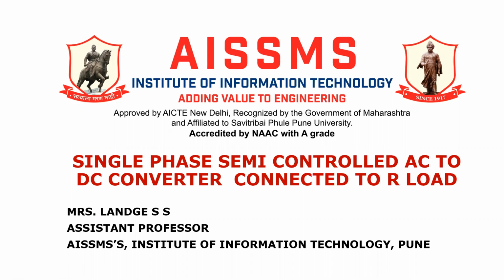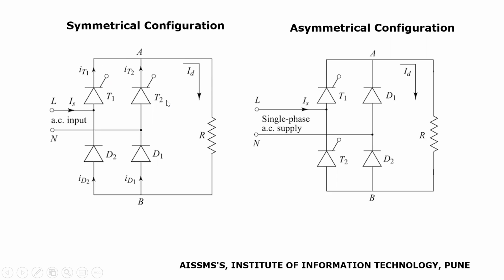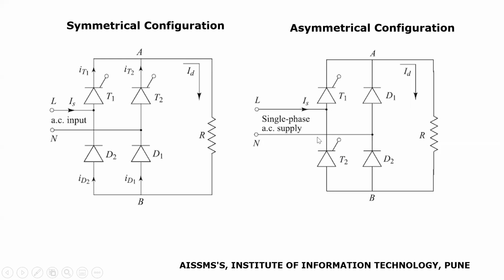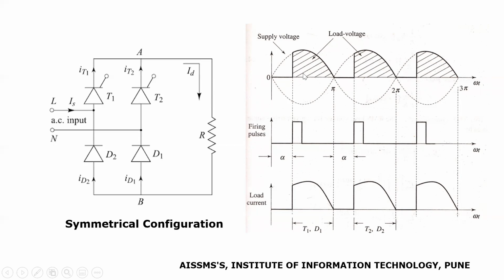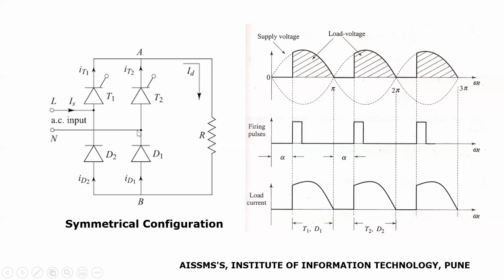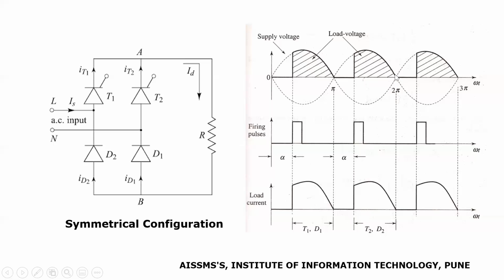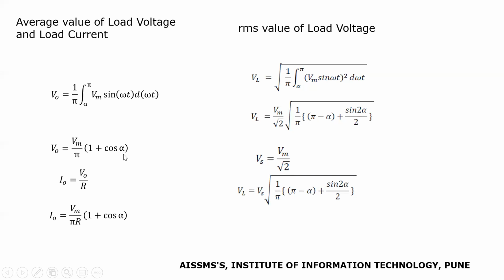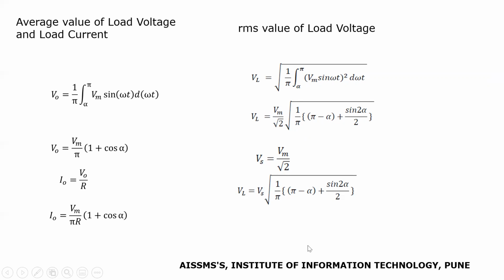Semicontrolled AC toDC Converter connected to R Load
Video By : Prof. S. S. Landge
Title- Working of Single phase Semi Controlled AC to DC converter connected to R load.
Description of Video- In this video classification of single phase  semi controlled converter is explained. Working of  Single phase semi controlled converter  connected to R Load is explained along with the output voltage and current waveforms. Also equations of average value of output voltage and output current and rms value of output voltage is specified